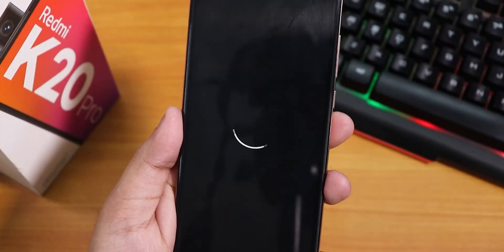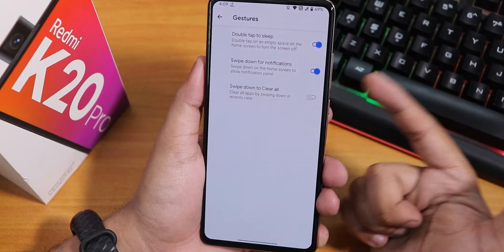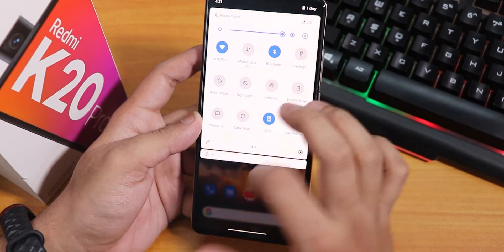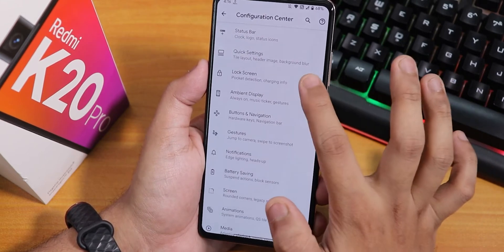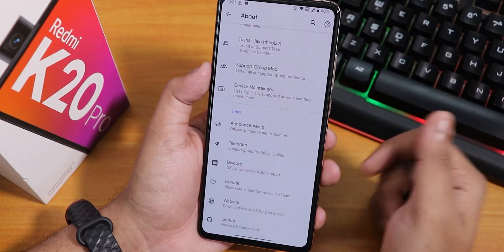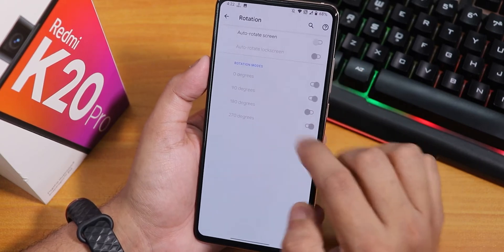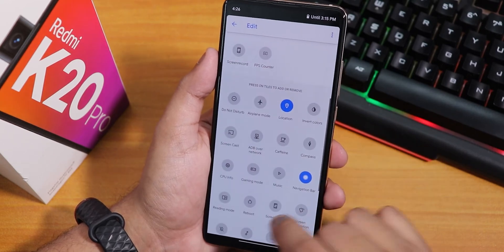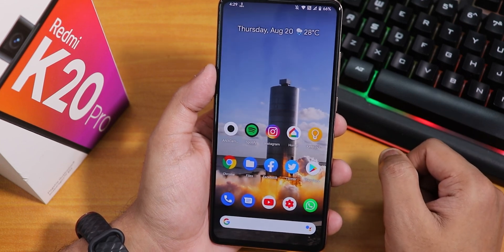HavocOS V3.8 On Redmi K20 Pro || How Much Has It Improved? Let's Find Out..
UPI: titash.sharma-1@okaxis

Timestamps:
0:00 Intro
0:11 Build Info
1:30 Stock Camera
2:21 Stock Launcher
3:03 FOD Speed & Accuracy
4:13 Bugs on this rom
5:29 Config Center (Customizations)
10:33 Battery
11:04 Display
12:20 Sound
12:53 Face Unlock Speed
13:51 QS Panel & Screenrecord
14:43 Stock Dialer, DRM Info, Banking apps
15:11 Ram Management, Benchmarks